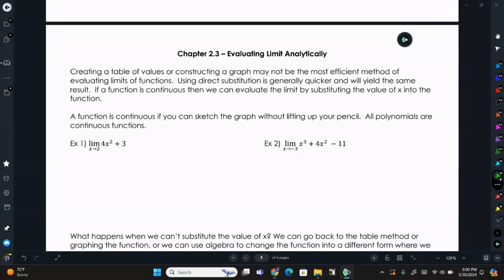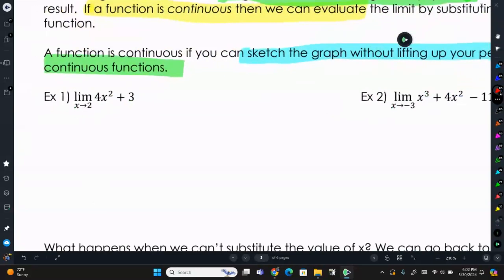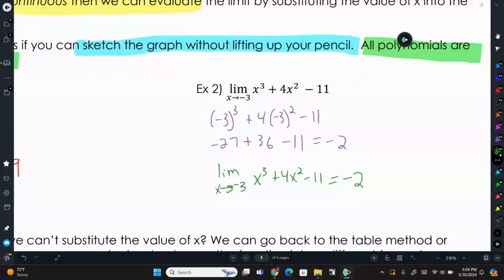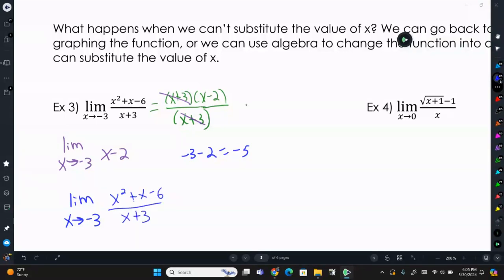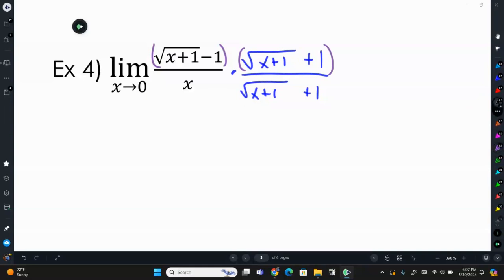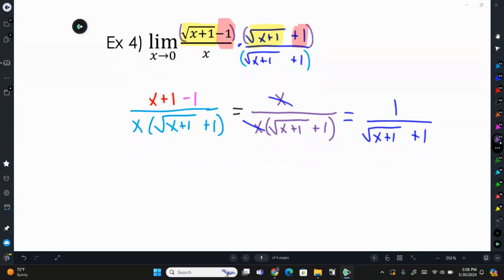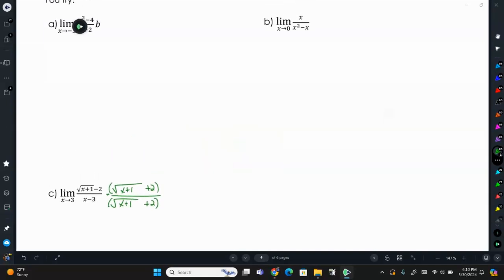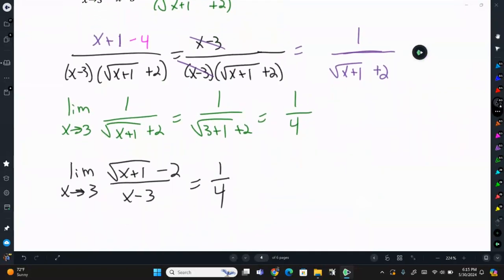PreCalc Intro to Limits Day 3